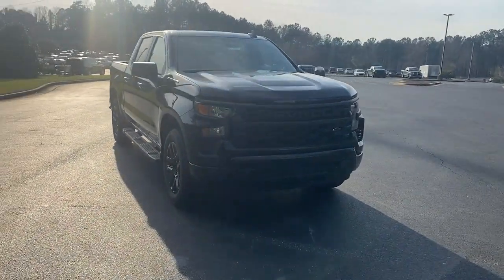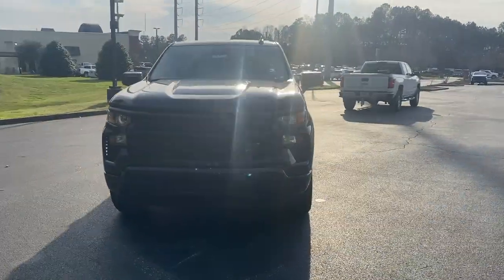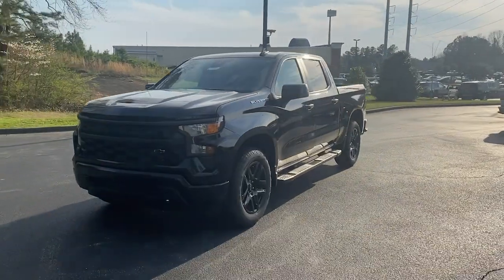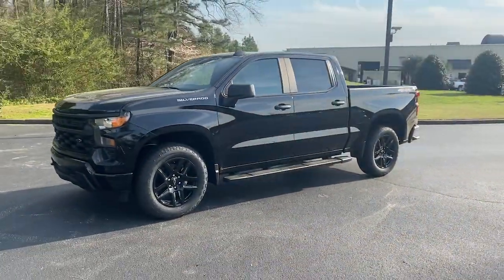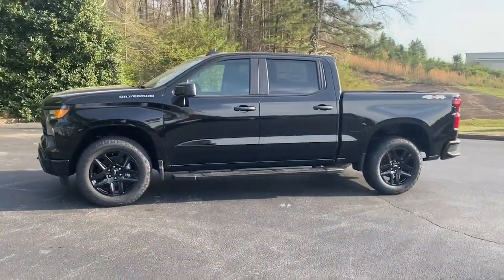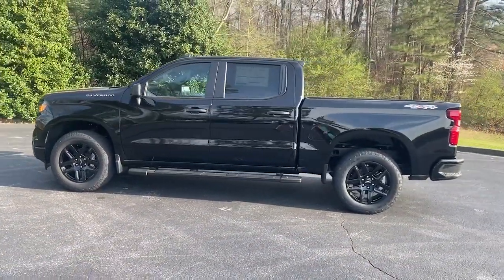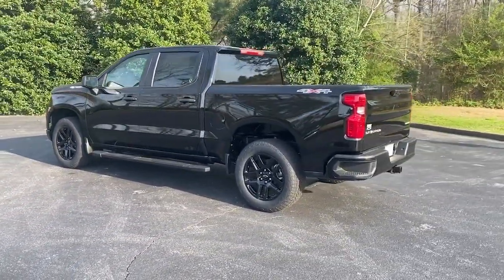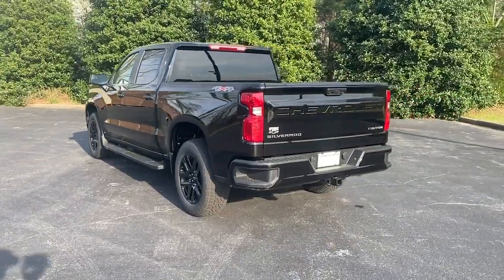2023 Chevrolet Silverado 1500 Jasper, Cartersville, Alpharetta, Dawsonville, Canton, North Georgia T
Black New 2023 Chevrolet Silverado 1500 Custom available in Canton, Georgia at CHevrolet of Canton. Servicing the Jasper, Cartersville, Alpharetta, Dawsonville, North Georgia area.

Delivers 21 Highway MPG and 18 City MPG! This Chevrolet Silverado 1500 boasts a Turbocharged Gas I4 2.7L/166 engine powering this Automatic transmission. WHEELS, 20 X 9 (50.8 CM X 22.9 CM) HIGH GLOSS BLACK PAINTED ALUMINUM, TRANSMISSION, 8-SPEED AUTOMATIC, ELECTRONICALLY CONTROLLED with overdrive and tow/haul mode. Includes Cruise Grade Braking and Powertrain Grade Braking (STD), TRAILER BRAKE CONTROLLER, INTEGRATED.* This Chevrolet Silverado 1500 Features the Following Options *TIRES, 275/60R20SL ALL-TERRAIN, BLACKWALL, STEERING COLUMN, TILT-WHEEL, MANUAL with wheel locking security feature (Beginning February 27, 2023 certain vehicles will be forced to include (N37) manual tilt/telescoping steering column that will remove the (N33) Tilt-Wheel manual steering column. Does not include later dealer retrofit. See dealer for details or the window label for the features on a specific vehicle.), SEATS, FRONT 40/20/40 SPLIT-BENCH with covered armrest storage and under-seat storage (lockable) (STD), REAR AXLE, 3.42 RATIO, NOT EQUIPPED WITH USB PORTS, REAR, SEE DEALER FOR DETAILS (Beginning with the start of production certain vehicles will be forced to include (RFO) Not Equipped with USB ports rear.), NOT EQUIPPED WITH STEERING COLUMN LOCK, SEE DEALER FOR DETAILS, LPO, BLACK BOWTIE EMBLEM, FRONT (dealer-installed) When ordered with (QK2) Multi-Flex tailgate, will include Black tailgate bowtie.), LPO, ASSIST STEPS - 4 BLACK - ROUND (dealer-installed), JET BLACK, CLOTH SEAT TRIM, ENGINE, 2.7L TURBO HIGH-OUTPUT (310 hp [231 kW] @ 5600 rpm, 430 lb-ft of torque [583 Nm] @ 3000 rpm) (STD).